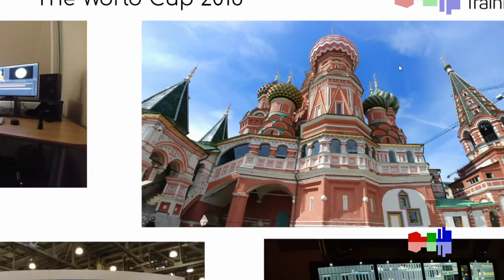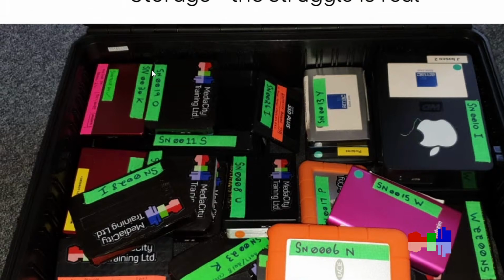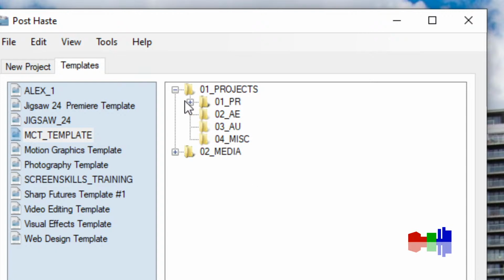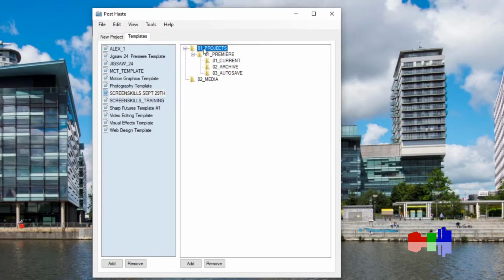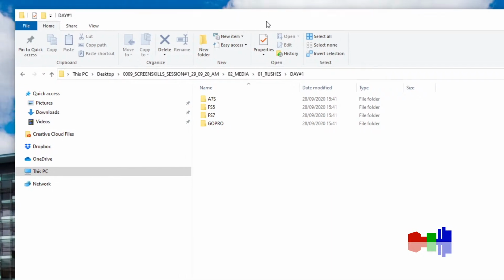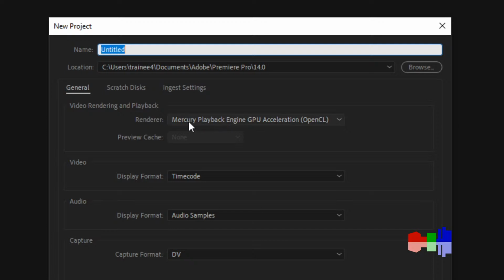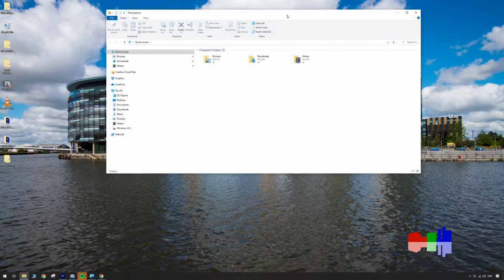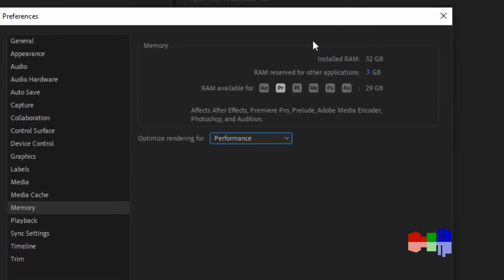ScreenSkills | Premiere Pro Foundations | Session #1